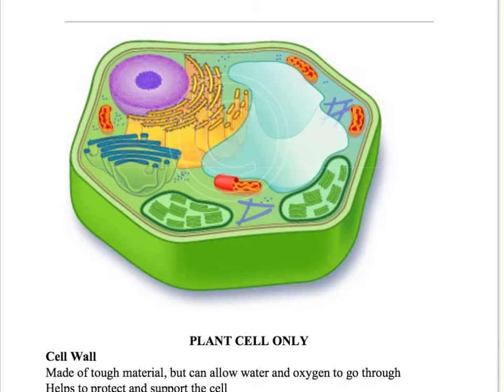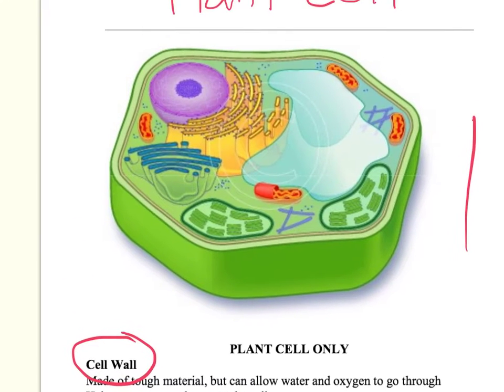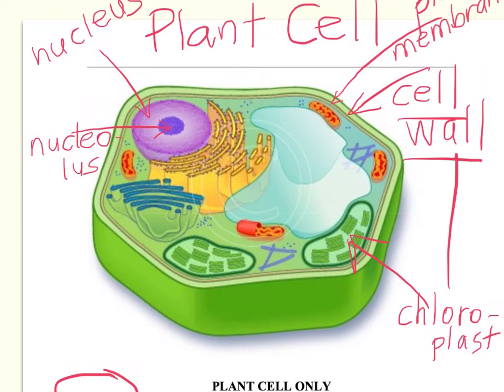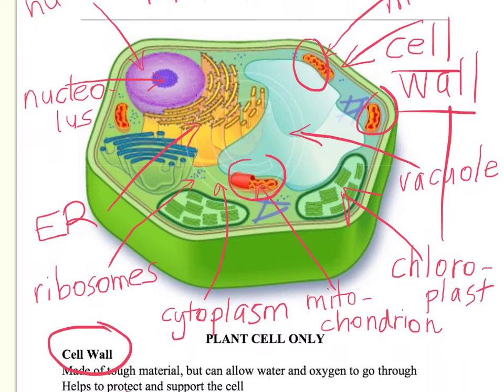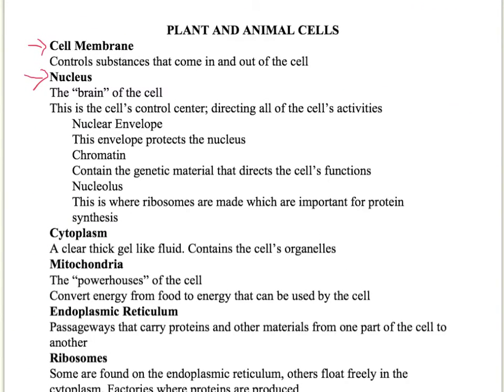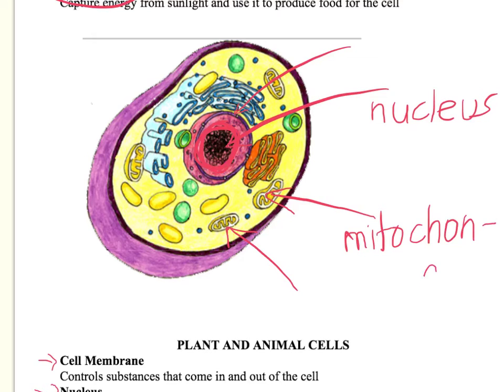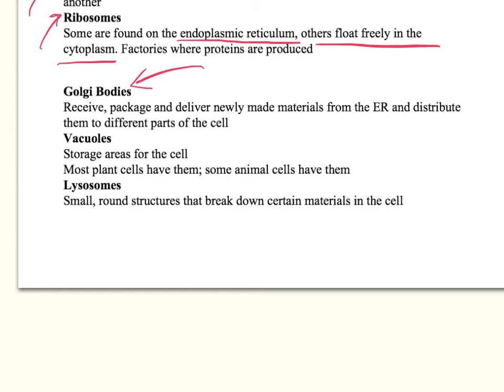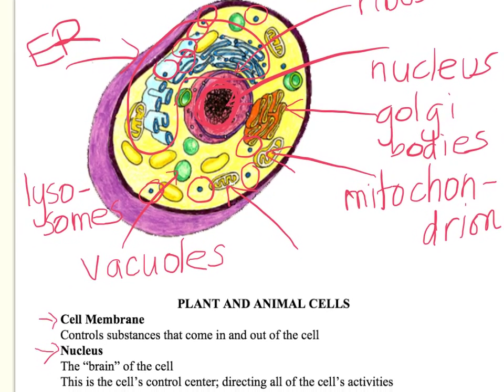Made with Explain Everything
Cell Parts and Functions